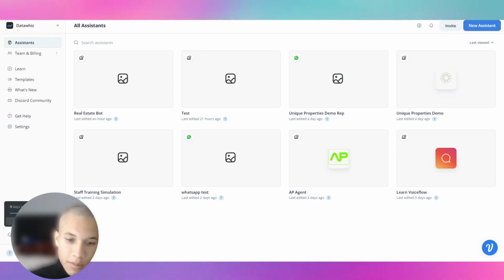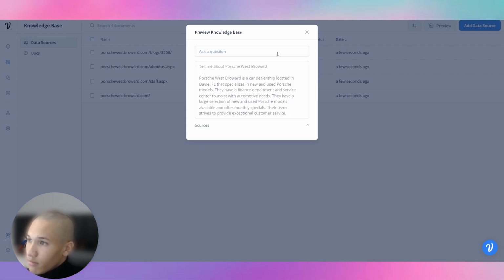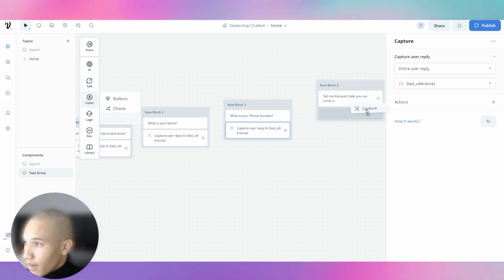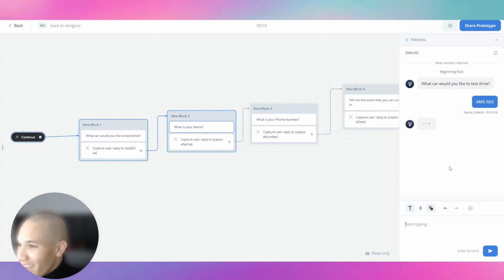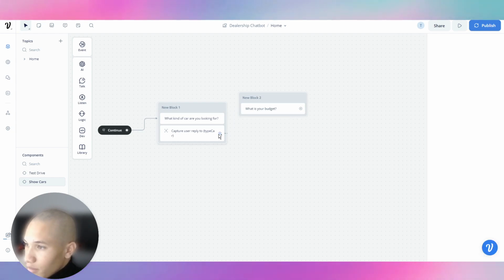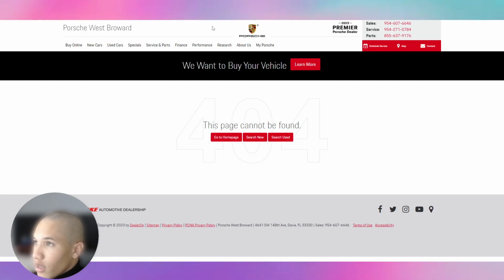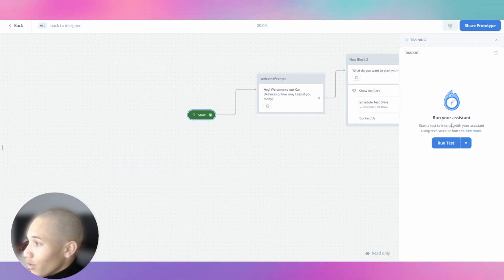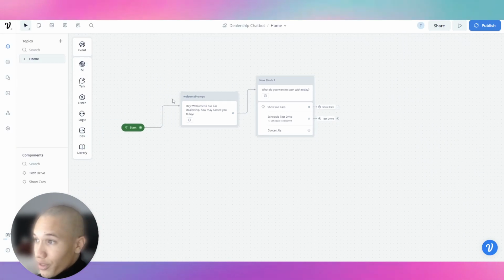How to Build an AI Chatbot for a Car Dealership for $5000 LIVE! [Voiceflow + Zapier Automation]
Voiceflow Bot Template

in this video, I will show you how to create your first AI Chatbot for car dealerships! this bot will help your clients generate more potential leads while servicing their clients! You can easily sell this bot for $5000 with a nice retainer.

Taveras Media

We used Voiceflow, and Zapier to build this AI Chatbot